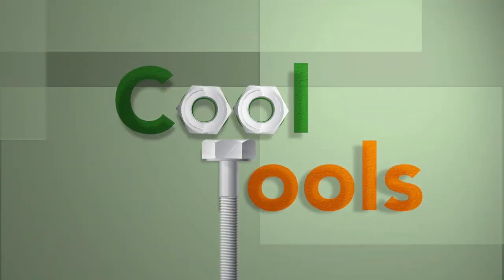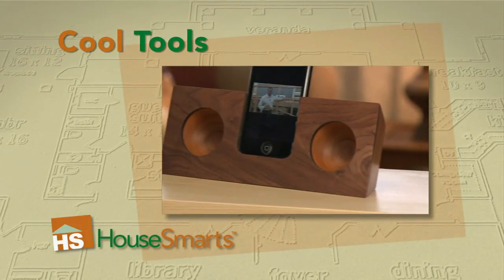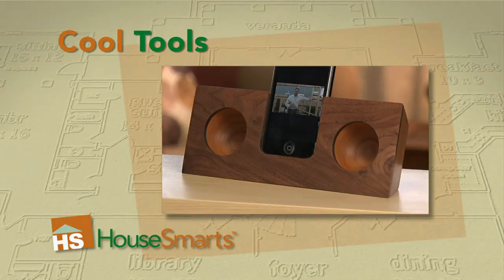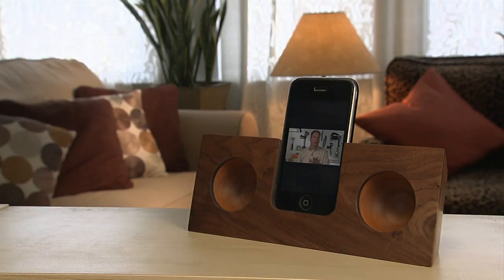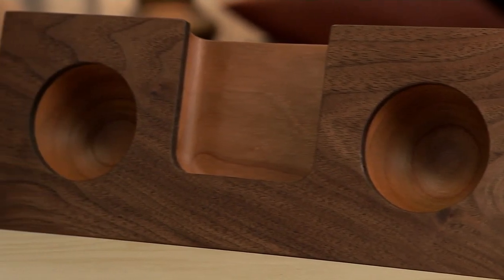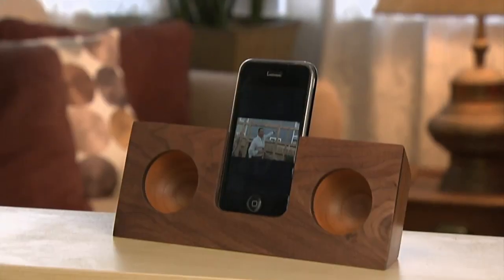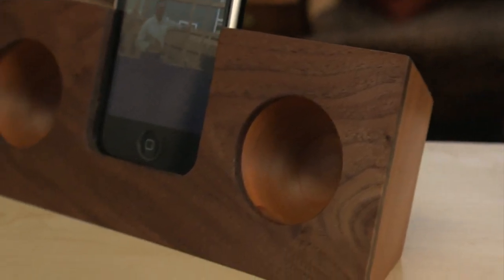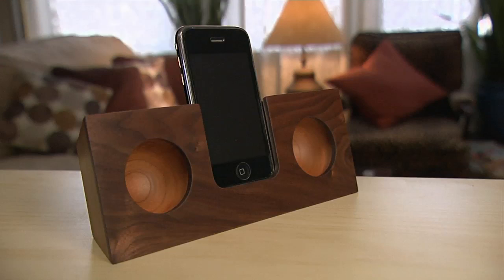HouseSmarts Cool Tools "Koostik" Episode 124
It's a stylish "speaker" system that uses natural acoustics to amplify music from your iPhone.  Turn it up without wires or plugs.